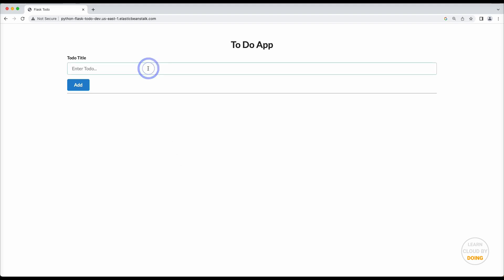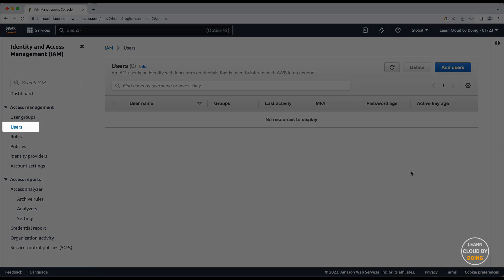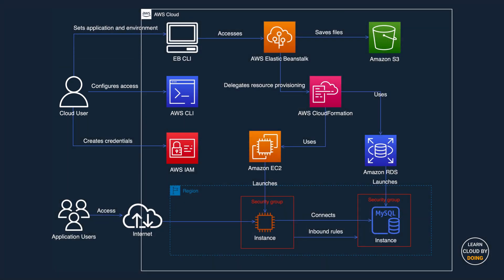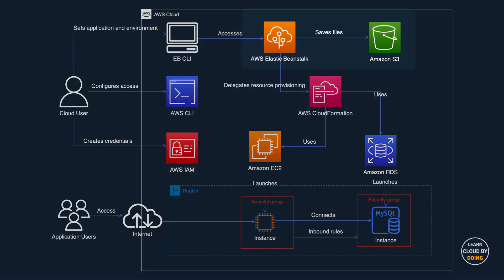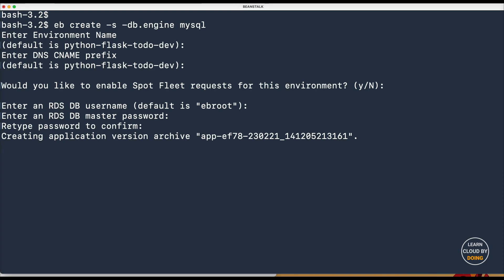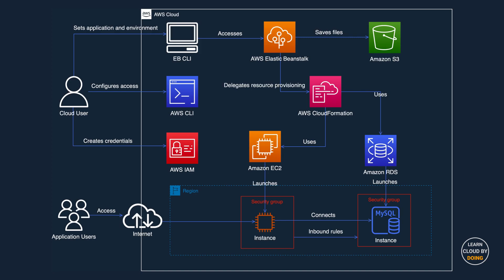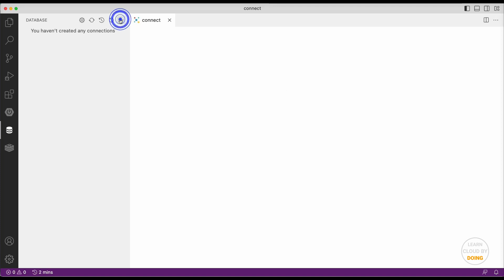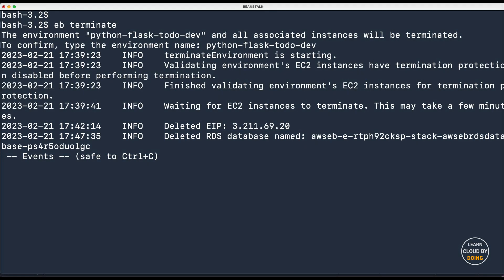Deploy Python/Flask app with MySQL to the cloud | Beginner | Tutorial | Beanstalk | RDS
In this tutorial, you deploy a Flask application to the cloud using AWS Elastic Beanstalk service for provisioning all cloud resources you need.

Beanstalk is a managed service that enables deploying web applications fast and easily to the AWS cloud. With Beanstalk, you don’t need to interact with other services since Beanstalk automates the deployment process for you.

In this video, you are going to learn:
- User & permission management with IAM
- AWS and EB CLI configuration and usage
- Deploying a Python/Flask Web application with MySQL to Elastic Beanstalk
- Accessing MySQL database on RDS

Go straight to the point:
00:00 - Intro
01:00 - Configuration
03:54 - Deploy & Test
06:42 - Explore database
09:29 - Clean up

This video is inspired by the following AWS tutorial

How to:
Create AWS account
Install and configure AWS CLI
Retain your database when terminating your environment

Produced by: Gabriel Costa Silva
Narrated by: Emma Polly – Yes, Amazon Polly ;)